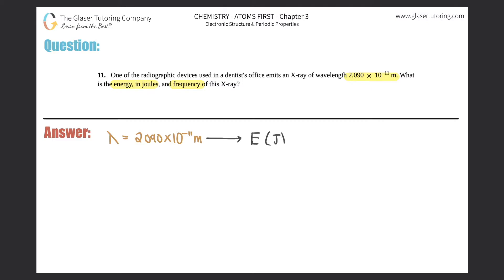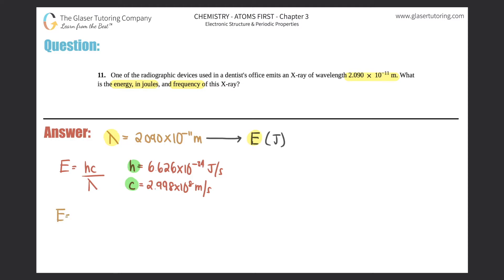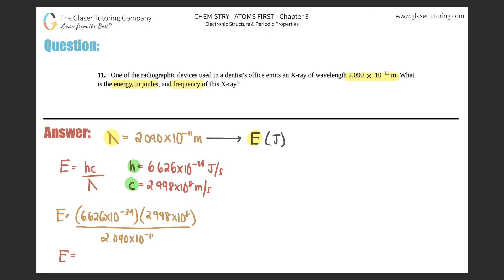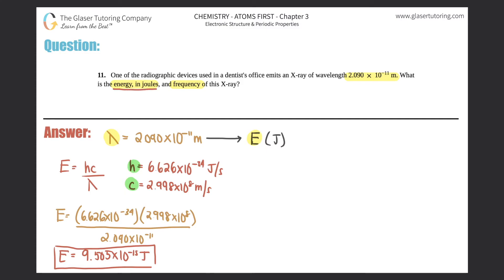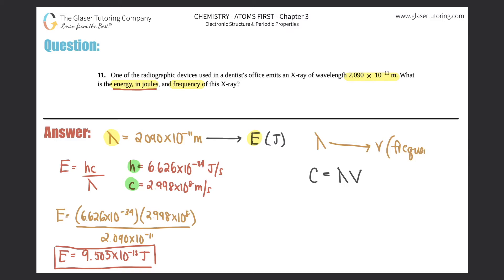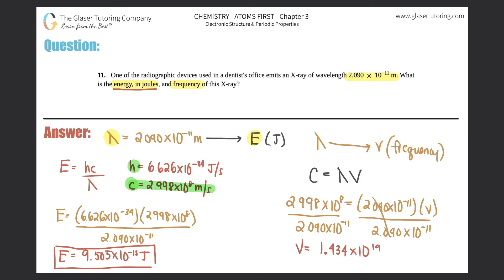6.11 | One of the radiographic devices used in a dentist's office emits an X-ray of wavelength 2.090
One of the radiographic devices used in a dentist's office emits an X-ray of wavelength 2.090 × 10^−11 m. What is the energy, in joules, and frequency of this X-ray?